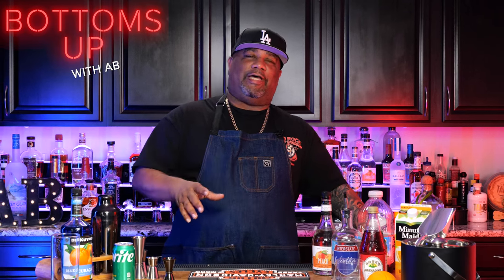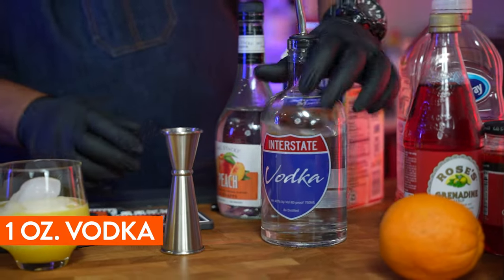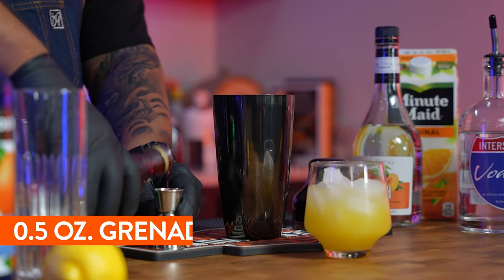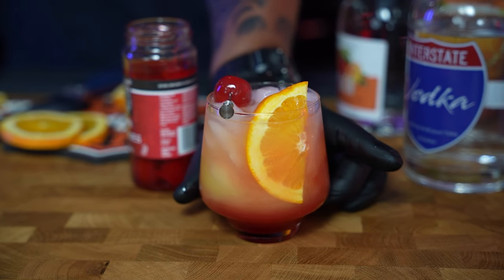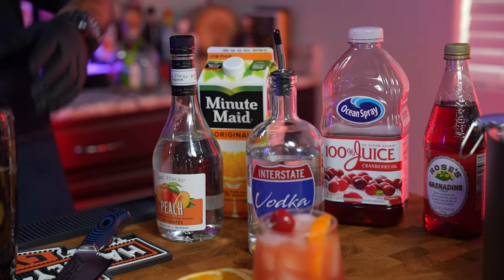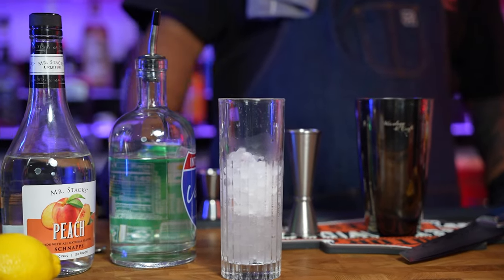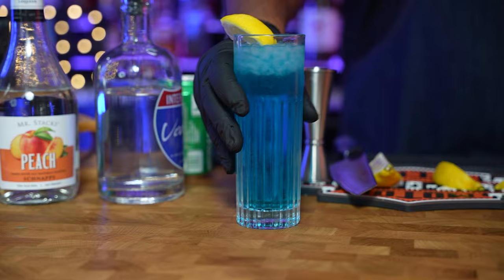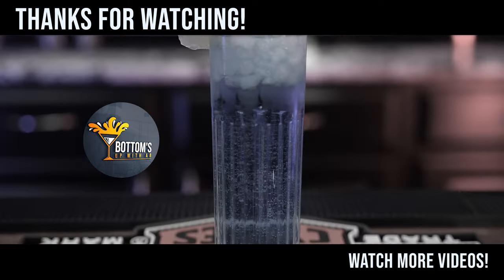Sex on the Beach and Driveway Cocktails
Sex on the Beach and Driveway Cocktails - In this video, we're going to be making Sex on the Beach and driveway cocktails! These two cocktails are perfect for summer fun!

If you're looking for a fun and easy weeknight project, try making these cocktails! They're easy to make and perfect for a summer party! Plus, they're delicious!

Sex on the Beach Ingredients:
1.85 oz Orange Juice
1 oz Peach Schnapps
lots of Ice cubes
0.89 oz Interstate Vodka
2 oz Cranberry Juice
0.35 oz Chambord or Grenadine
1 Orange Wedge
2 Maraschino cherry

Sex in the Driveway Ingredients:
1 oz. Peach Schnapps
1 oz. Blue Curacao
2 oz. Interstate Vodka
Sprite